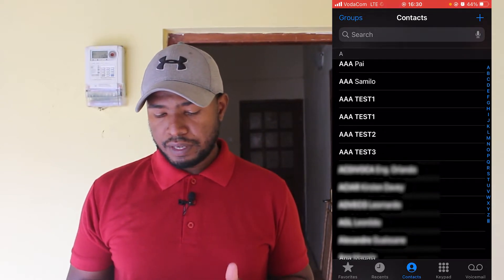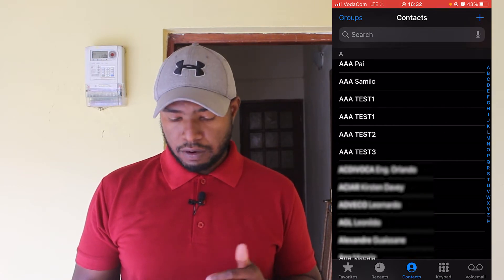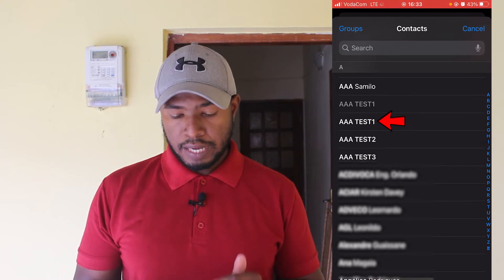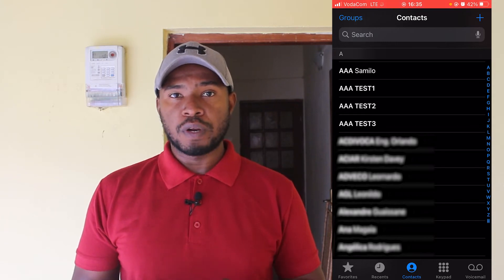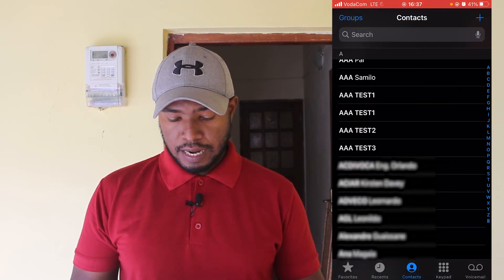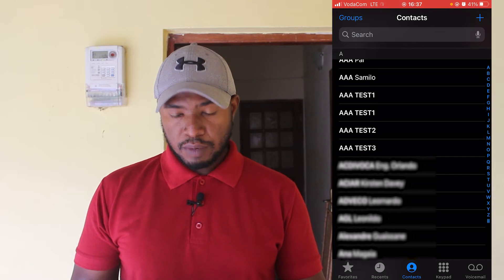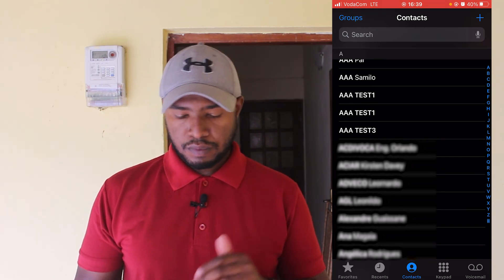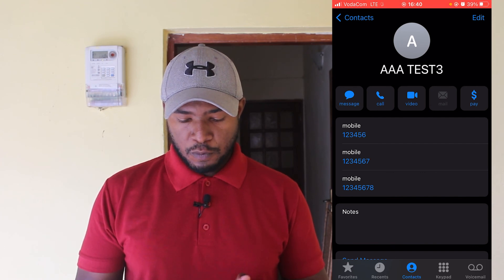How To Merge Or Link Duplicate Contacts On iPhone (2022)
Learn in simple steps how to merge or link duplicate contacts on iPhone. This works for any IOS version and you don't need third party application. This a complete beginners tutorial but any advanced user can get some value from it.

✅ More Videos Related

✅ Products I Use:

 🚩 Film Gear
Samsung Galaxy Note 10
iPhone 8 64GB Unlocked
Neewer Aluminum Camera Tripod
M Audio M Track 2X2

🚩 Editing Gear
Bose QuietComfort 45
Logitech MX Master 2S Wireless Mouse
Corsair K95 RGB Platinum Mechanical Gaming Keyboard

Keep in mind that I link these companies and their products because of their quality and not because of the commission I receive from your purchases. All the products on this list I have used or I’m current using.